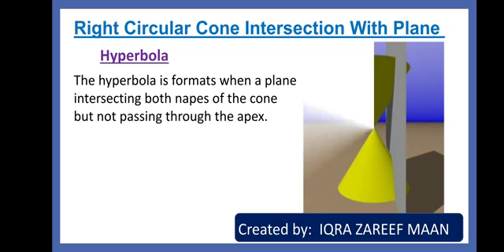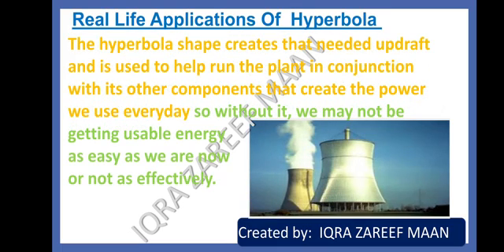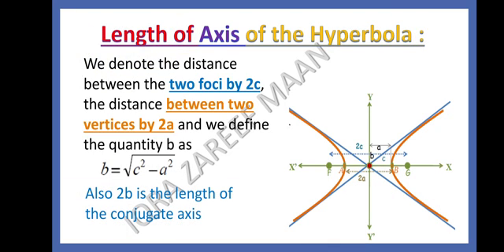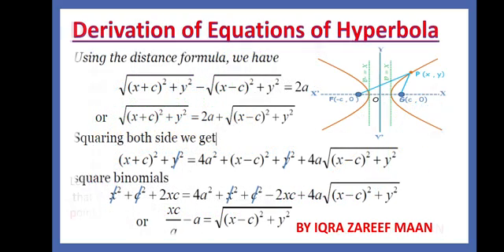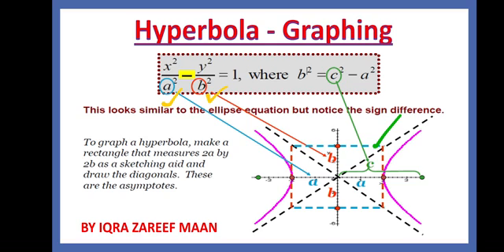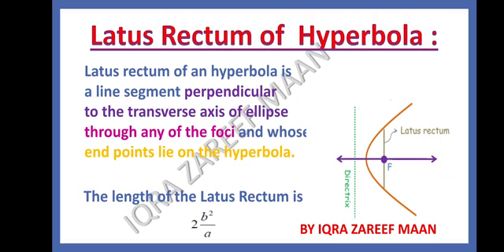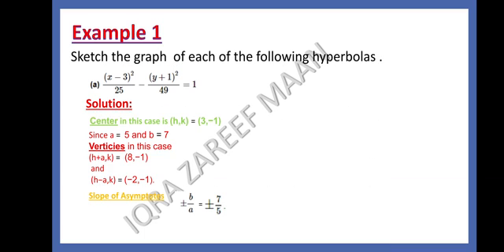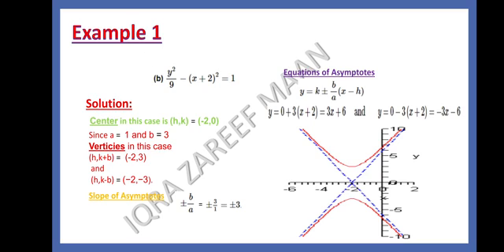Hyperbola || Real life examples of hyperbola || Equation of hyperbola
In this video we  learn about the terms How hyperbola is formed? Meaning of Ehyperbola?  Real Life Examples of hyperbola. Axis's ,vertices ,Latus Rectum of  hyperbola
Derivation of Equations of hyperbola. Two Possible Forms of hyperbola. The Standard Form of the Equation of hyperbola with Vertex (h, k):

We already discussed briefly the following terms:
How cone formed?How circle,Ellipse,Parabola and Hyperbola from Right Circular Cone?
We already discussed these facts kindly find the attached link for details.

Difference of Chord  and Diameter, Difference of Secant and Tangent, Difference Area and Circumference. Some interesting fact about circle. Click the link below for these interesting facts

Derivation of Equation of the  Circle , Standard and general form of the Equation of Circle.Find the attached link for details.

We already discuss details about Parabola with Real Life Examples,Vertex,Focus, Directrix, Axis, Latus Rectum and  Four Type of Parabola  with Example. Find attached link.

How Ellipse is formed? Meaning of Ellipse?  Real life Examples. Real Life Examples of Ellipse in Medical. Axis's ,vertices ,Latus Rectum of  Ellipse
Derivation of Equations of Ellipse. Two Possible Forms of Ellipse. The Standard Form of the Equation with Vertex (h, k):